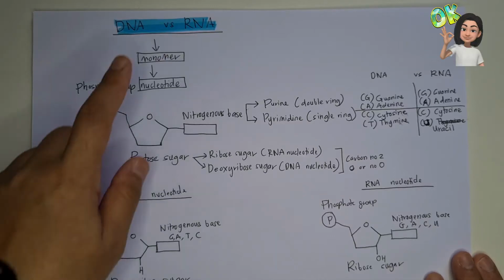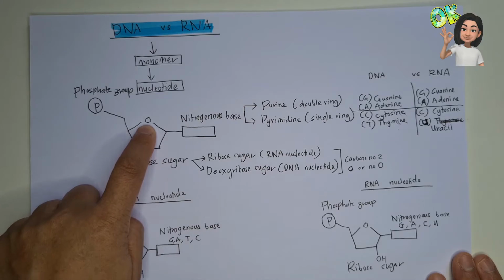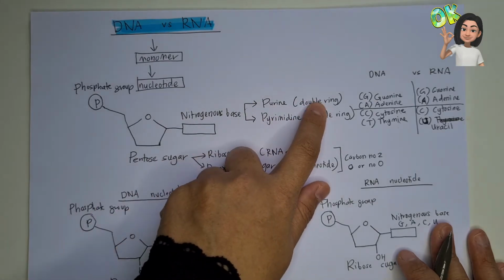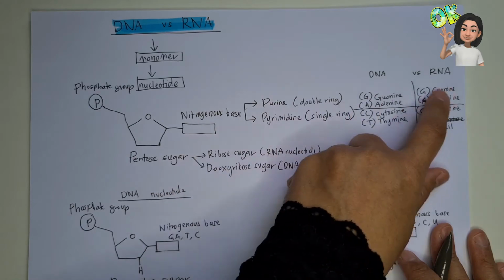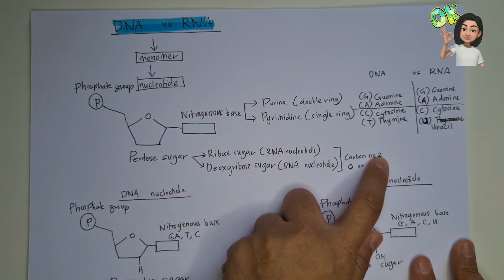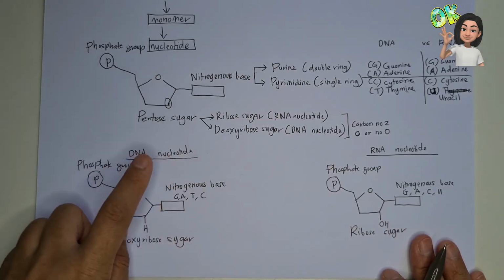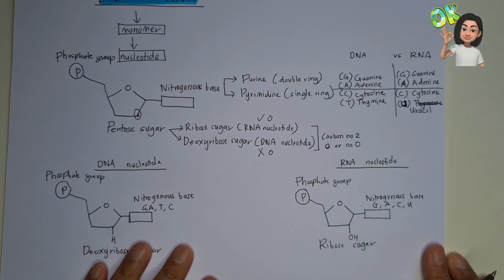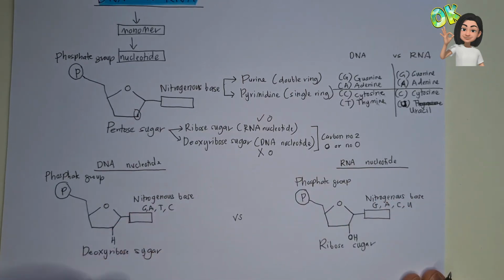SEMESTER 1 : TOPIC 1 : MOLECULES OF LIFE : ITS ALL ABOUT NUCLEIC ACIDS DNA VS RNA